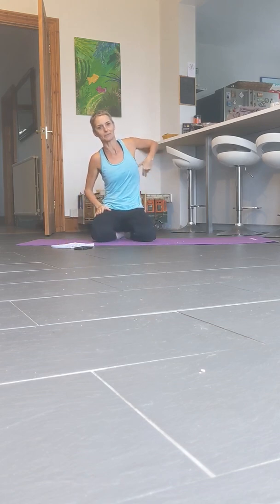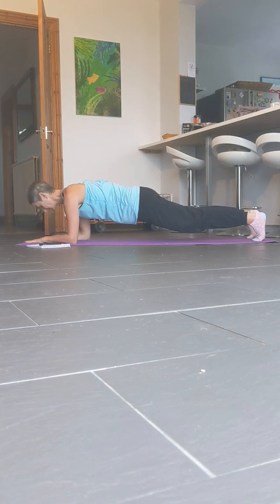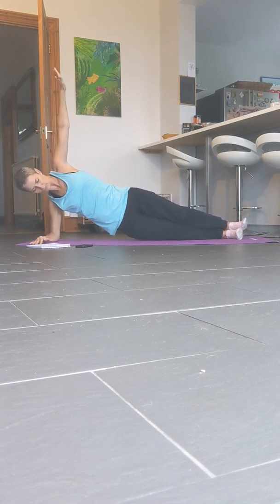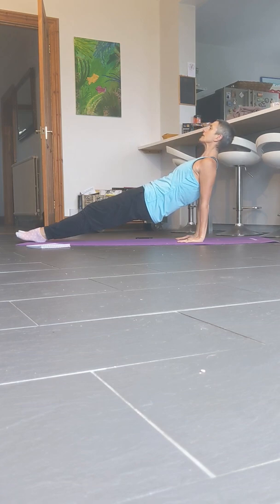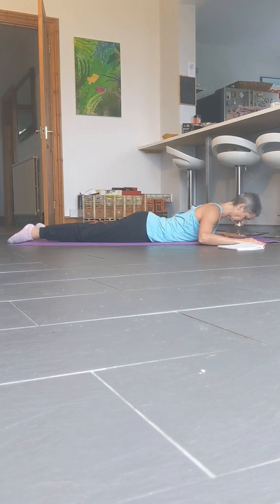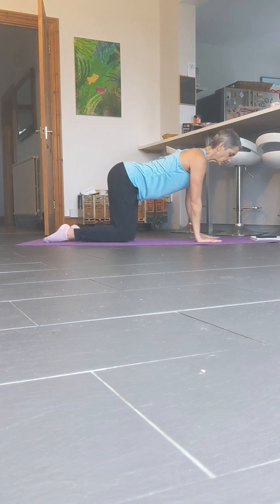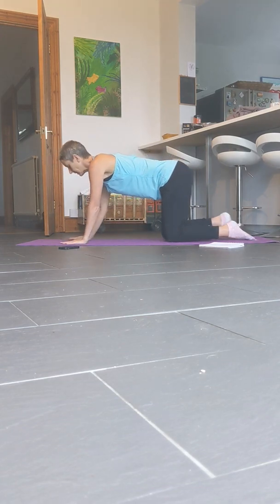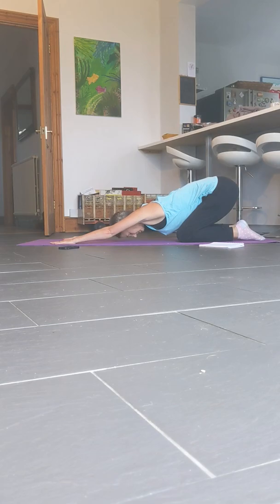Plank workout!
Plank variations?